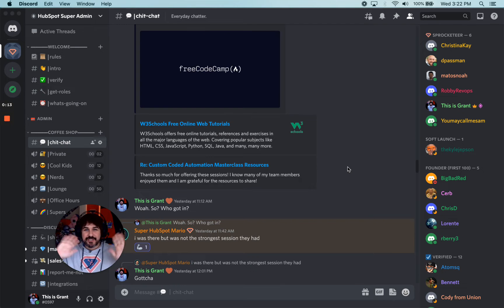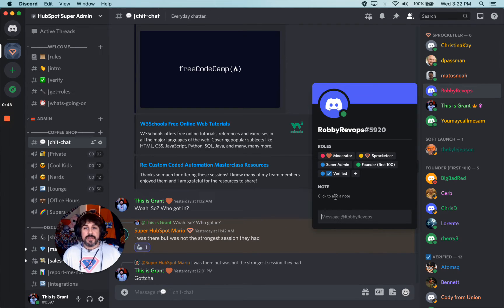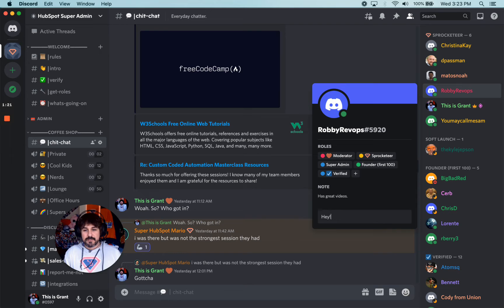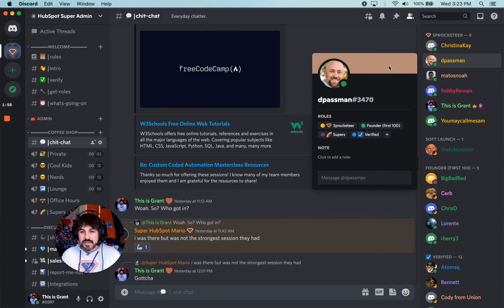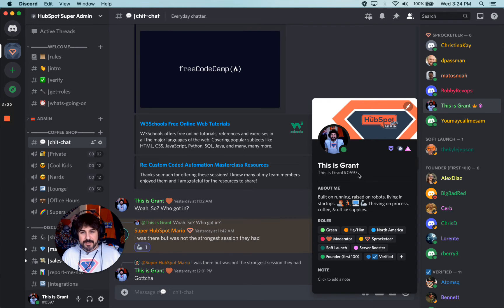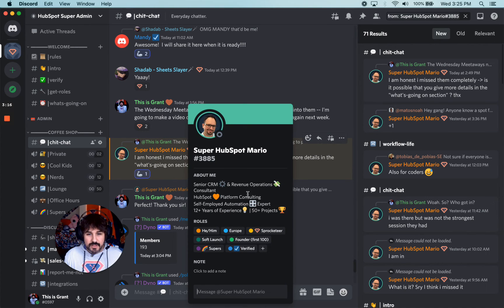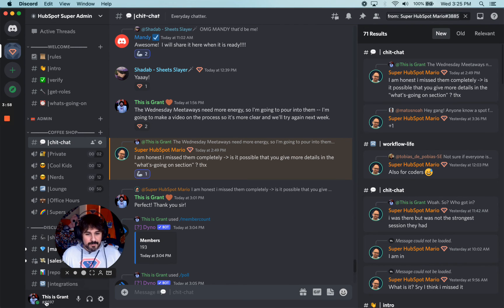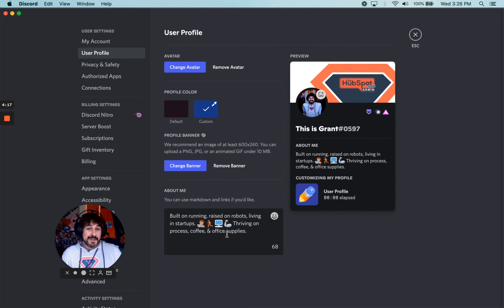Customize User Profile on Discord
Customize User Profile on Discord | HubSpot Super Admin

Here are a few tips for how to make your user profile look how you want and where to go to find the settings.

Chapters:
00:00 HubSpot Super Admin | User Profile on Discord
00:32 Discord roles | HubSpot Super Admin
01:09 Direct Message Users in Discord | HubSpot Super Admin
01:30 Discord profile review | HubSpot Super Admin
01:57 Kyle Jepson mask on profile | HubSpot Super Admin
02:20 Full Discord profile | HubSpot Super Admin
02:54 Search server inside Discord | HubSpot Super Admin
03:47 User settings area in Discord | HubSpot Super Admin

HubSpot Super Admin is for HubSpot users to connect with HubSpot users to do HubSpot things - we’re called Sprocketeers. For anybody that bleeds orange and starts dancing when the flywheel spins, bring your super powers and join the fight to destroy obscurity with clarity. Sprocketeers weep with belonging from joining the HubSpot Super Admin community.